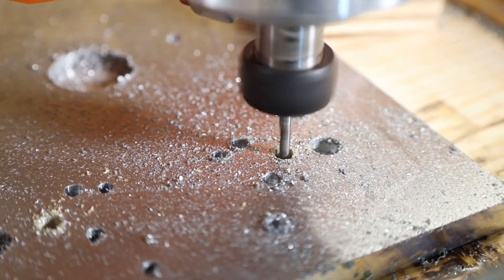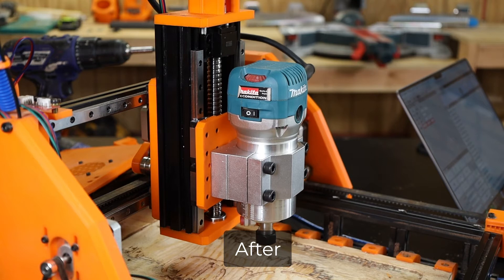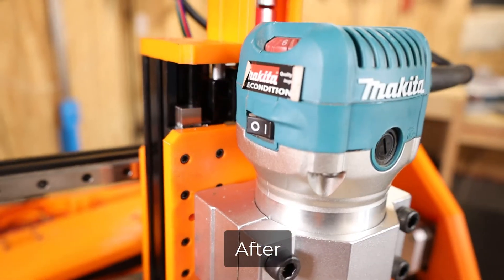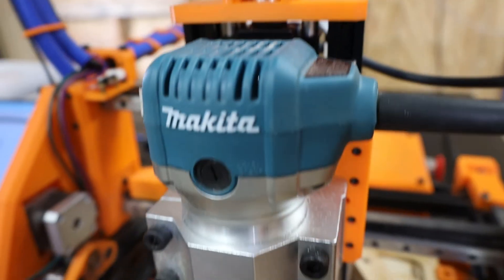Upgrading My 3D Printed CNC Router!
In this video I give my 3d printed CNC router some much needed upgrades and I make a royal mess of some aluminum sheets. Get $5 off your first order by using this

Pick up plans for your next project!

My Favorite Gear (paid links):
My Camera (Canon EOS R)
My Camera Bag (Mosiso Hardshell)
DigiPower 120 LED Light
Movo Wireless Lav Mic Kit
Manfrotto PIXI Mini Tripod
Gonine Power Adapter
SunPak Travel Tripod